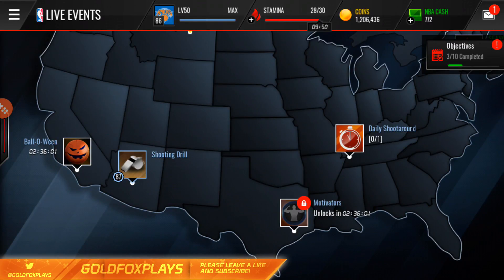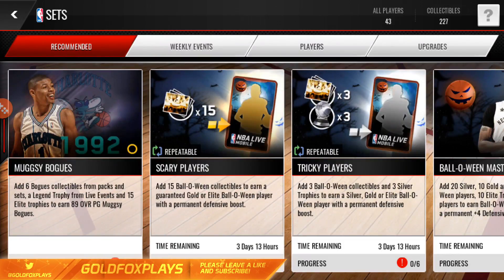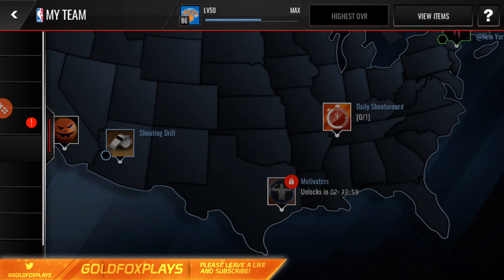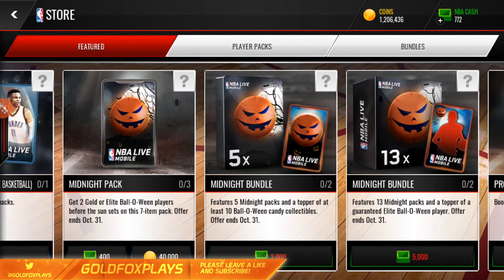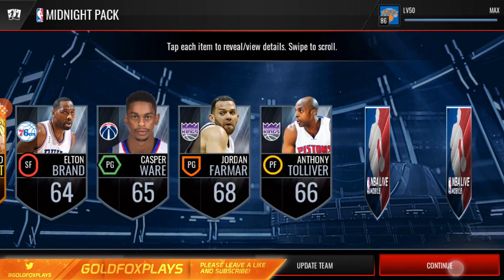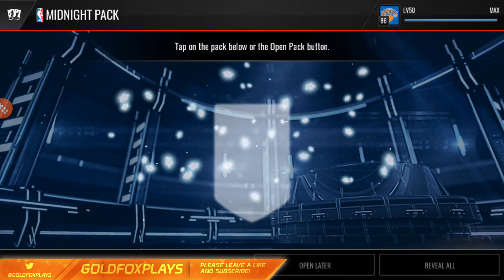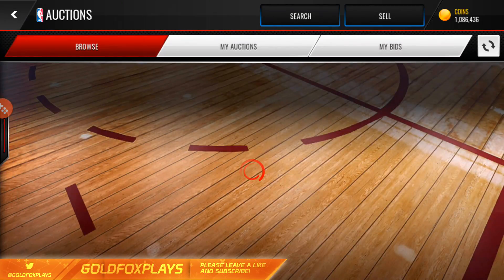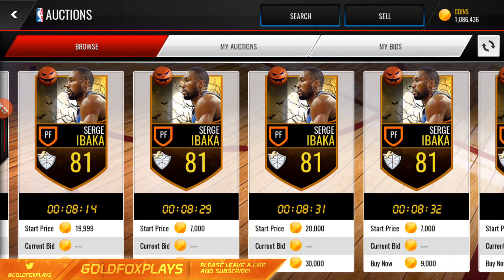OPENING MIDNIGHT PACKS!! | TRYING TO COMPLETE 90 ANTHONY DAVIS!! | NBA LIVE MOBILE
MIDNIGHT PACKS NBA LIVE MOBILE

-GoldfoxPlays✔